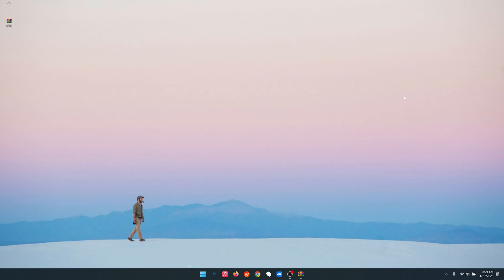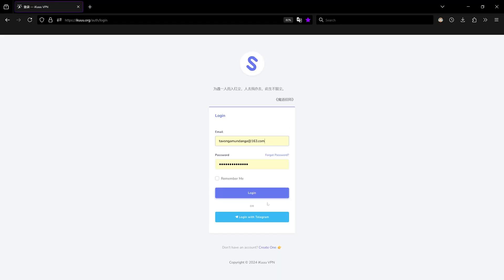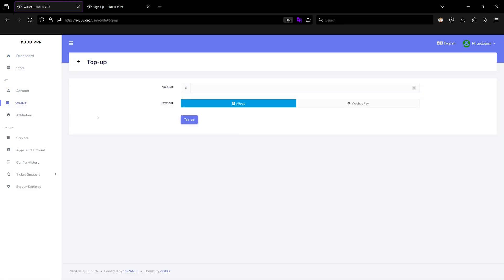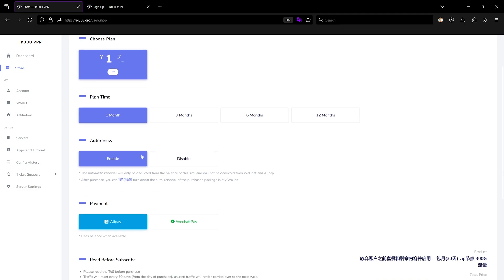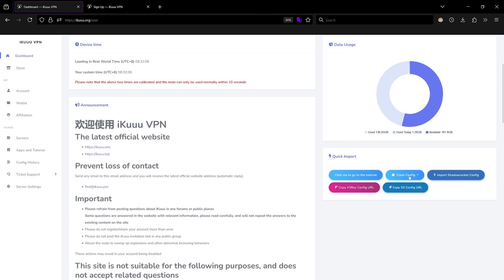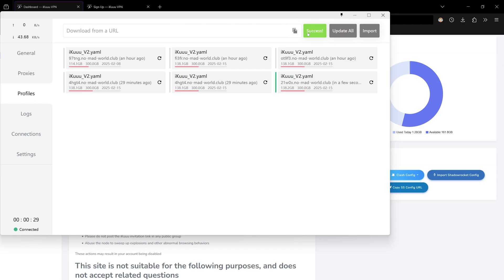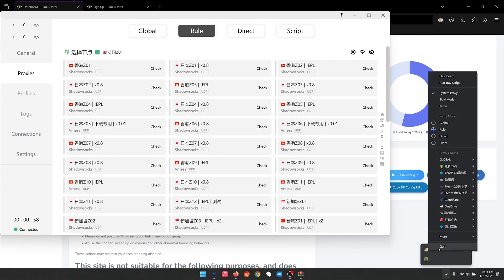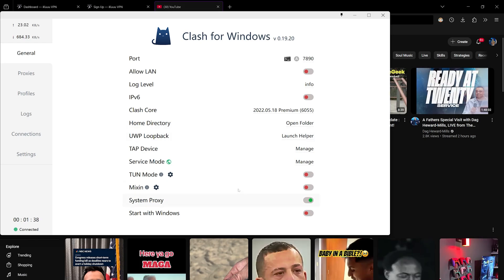The Best VPN for China, USA, & UK: (Step by Step Installation)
Hi Guys!

You have 50GB free bundles after creating an account

Timestamps:

0:00 Intro
0:06 How to Extract File
0:24 Creating an account
0:52 How to top up your VPN account balance
1:22 How to make a subscription
1:50 How to download servers
2:11 Setting Up VPN Profiles
2:31 How to turn on system proxy
2:49 Troubleshooting VPN
3:31 Outro